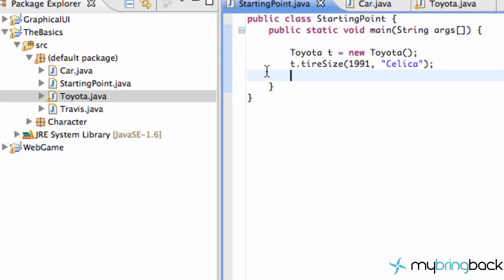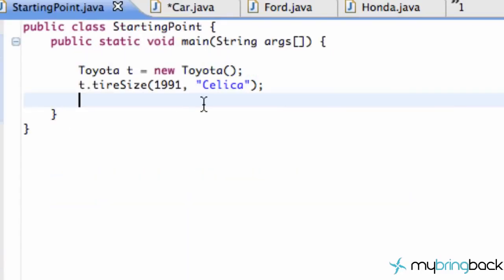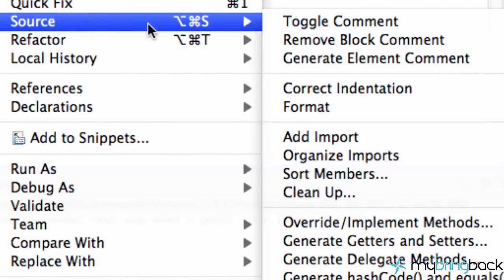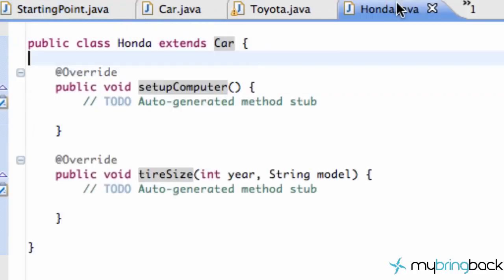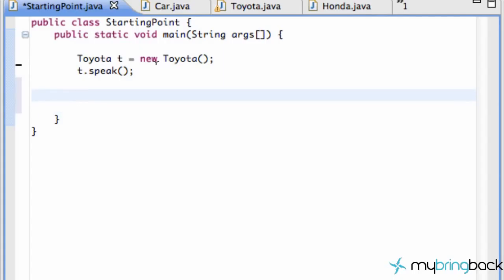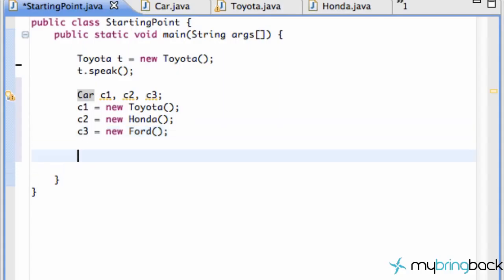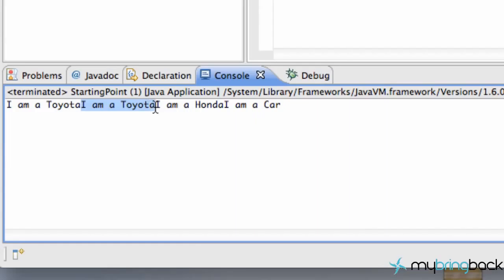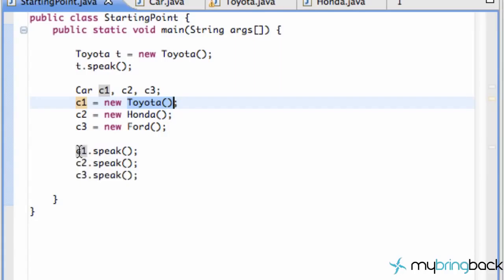Learn Java Tutorial 1 45 Polymorphism